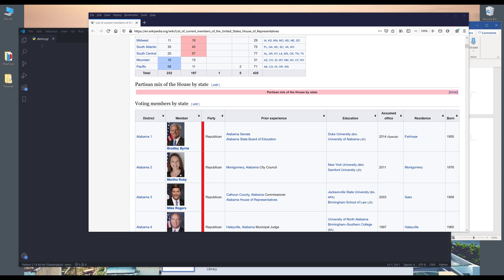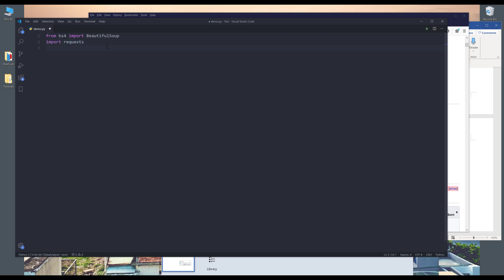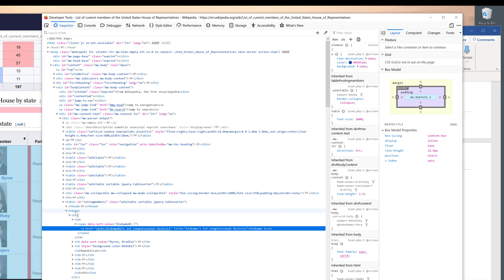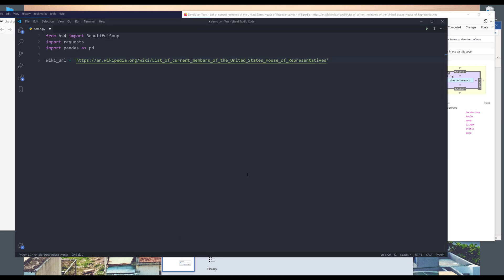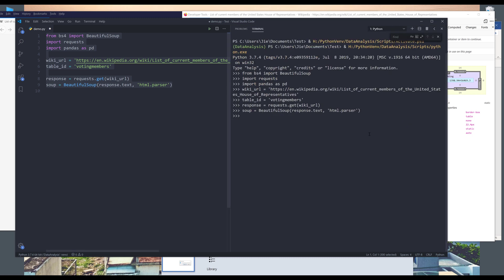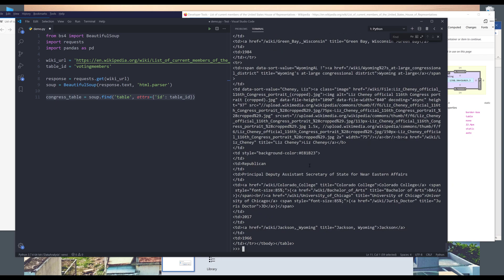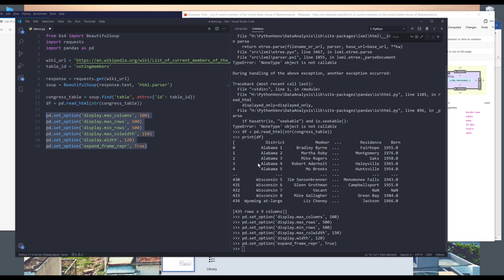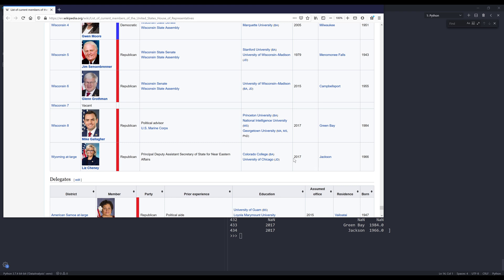Web Scraping Wikipedia tables using Python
In this tutorial, we will learn how to create a Python program to web scraping tables from a Wikipedia page. This method will work for pretty much most of the tables you see on Wikipedia.

Before the tutorial, makes sure you have BeautifulSoup and requests libraries installed.
To install BeautifulSoup: pip install beautifulsoup4
To install requests: pip install requests